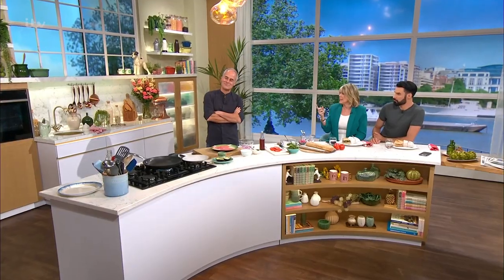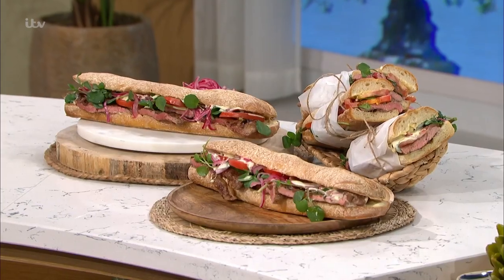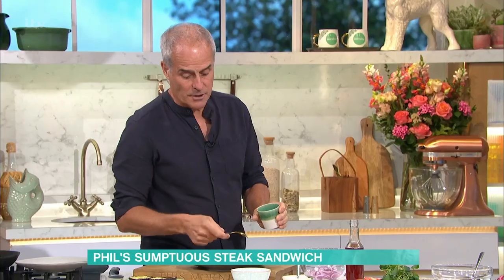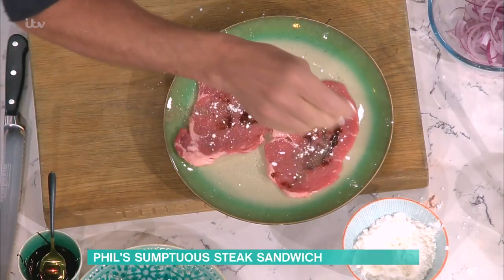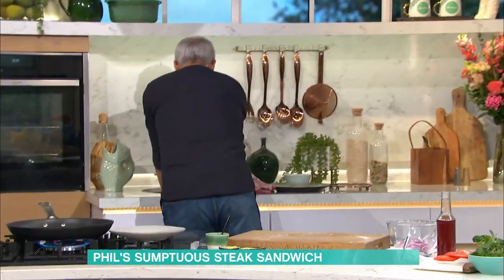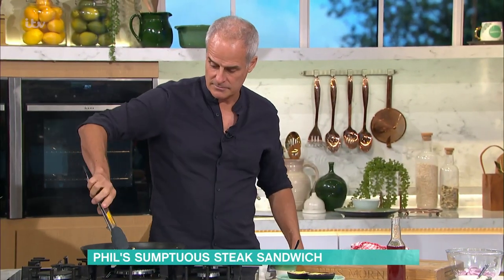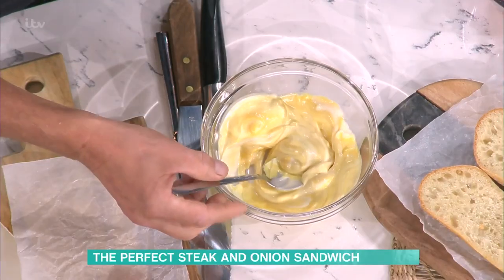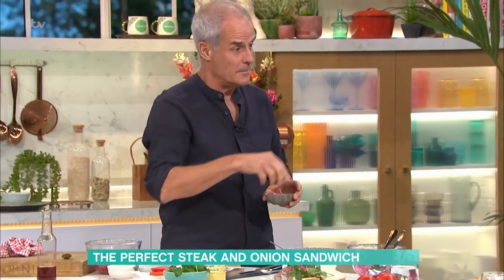Phil Vickery's Cut Price Steak Sandwich | This Morning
Phil's in the kitchen with everything you need to make the juiciest steak sandwich on a budget! He'll show us how to transform the cheapest cut of steak into the tastiest with his simple marinade, and it's all piled high with slow cooked caramelised onions, mayonnaise and crispy baguette in Phil’s epic sandwich.